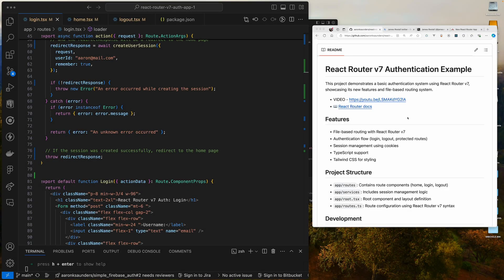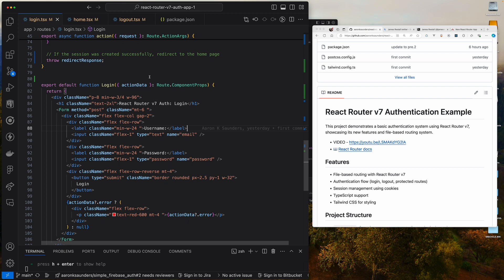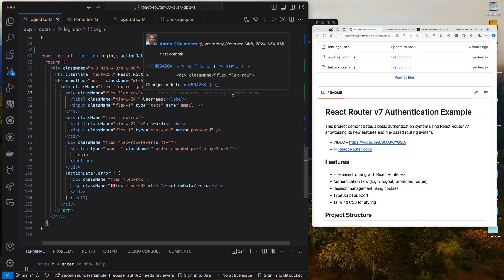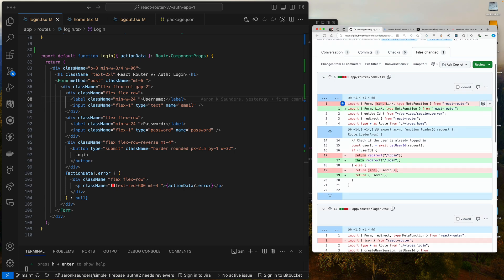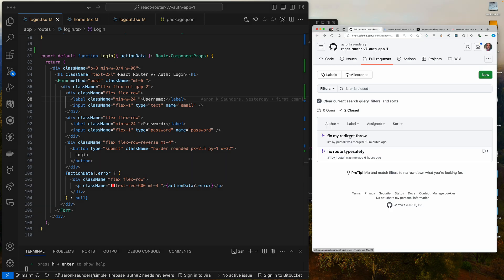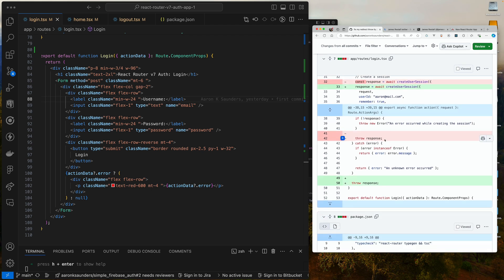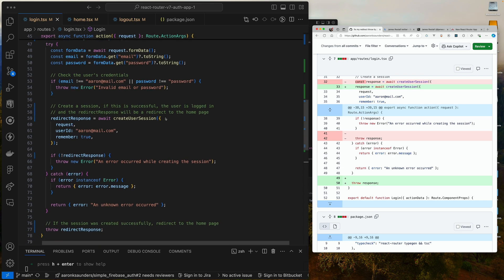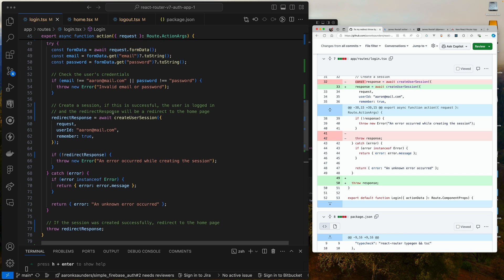React Router v7 + Remix - An Authentication Example - PR SUBMITTED!!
React Router v7 + Remix - An Authentication Example

Remember v7 is pre-release and on the dev branch

I had an issue in the full-length video where the routing was not working correctly and was unable to get type information from actionData, loaderData and route parameters. Thanks to the community, someone stepped up and submitted two PRs which and merged immediately and my problems were solved

This project demonstrates a basic authentication system using React Router v7, showcasing its new features and file-based routing system. The real focus is walking through the app to show how similar it is to building a remix application in the past, it looks like the migration process will not be so bad